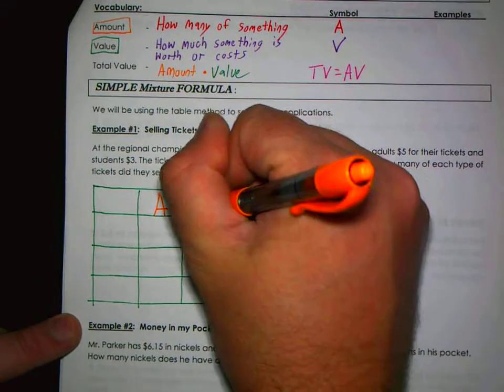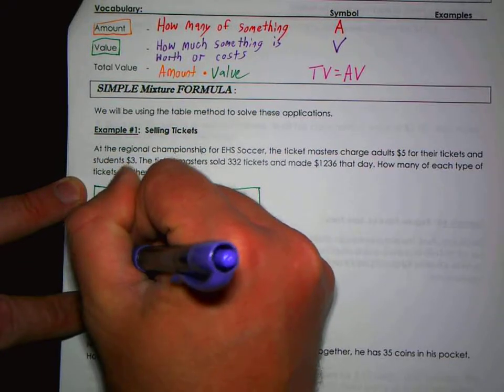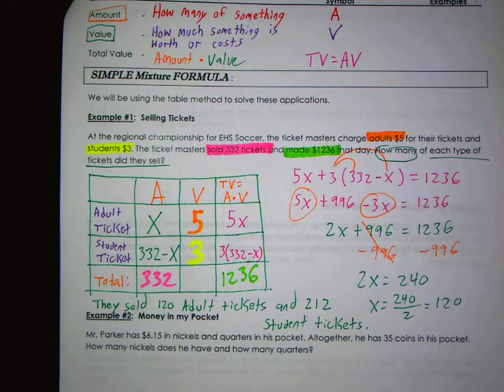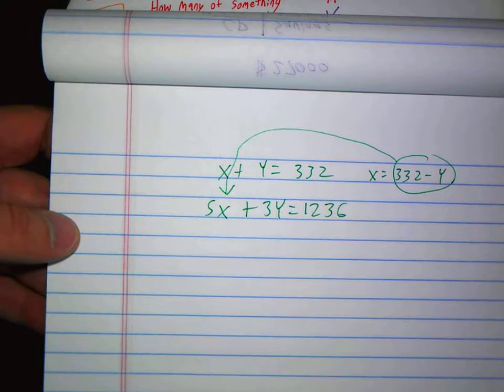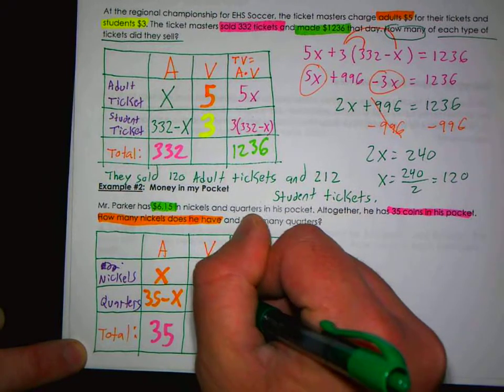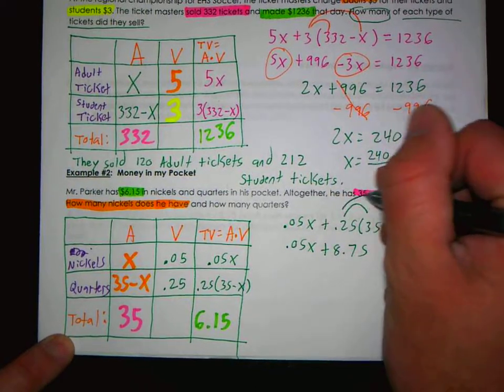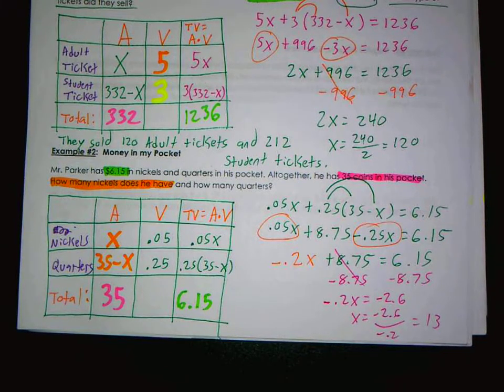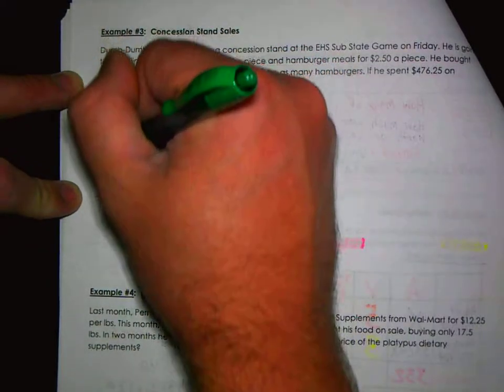Solve Simple Mixture Applications using the table method